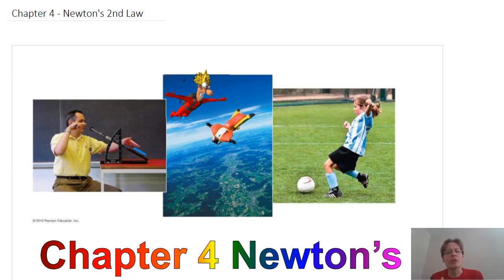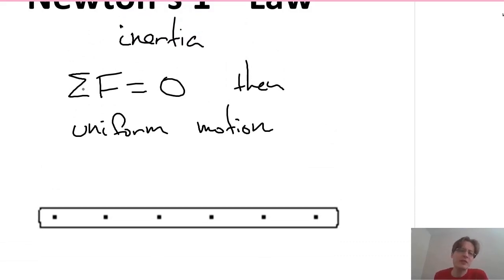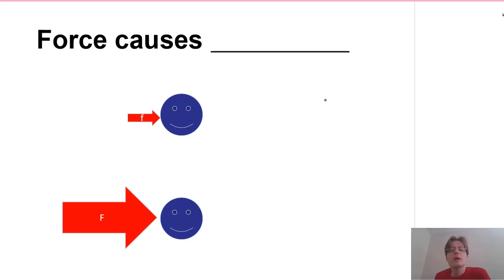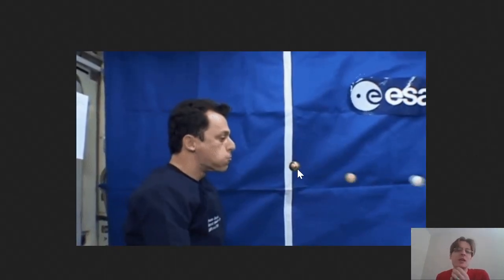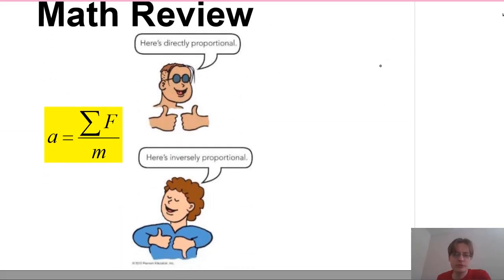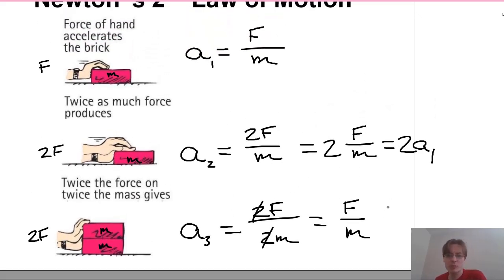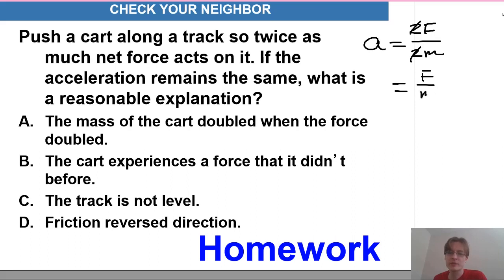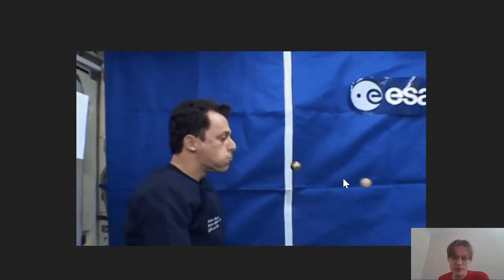130 Ch4 Newton2 01